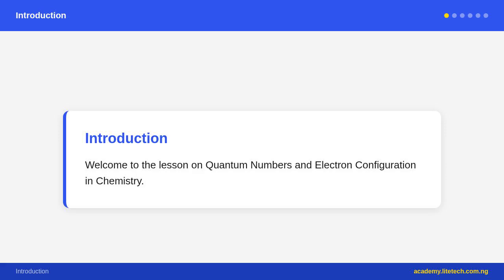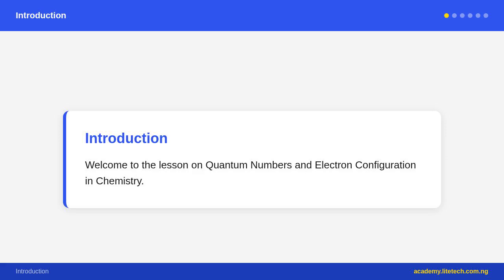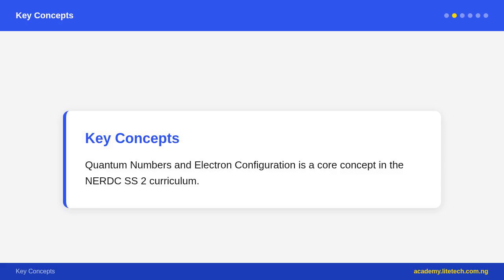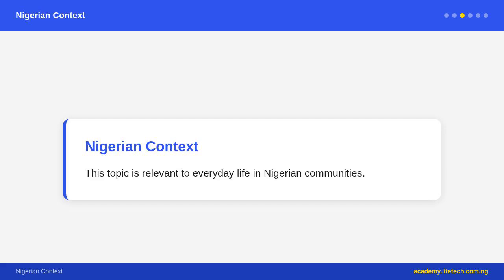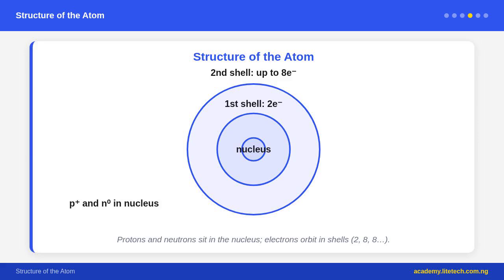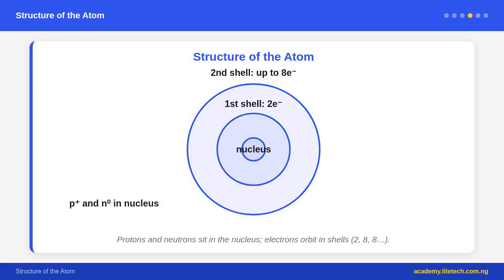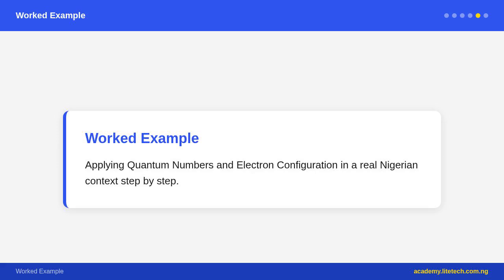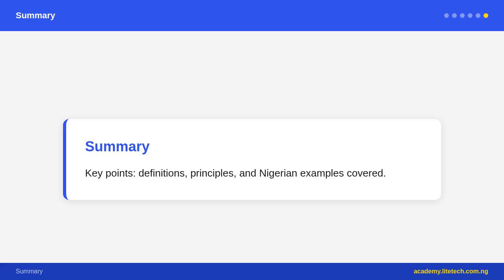SS 2 Chemistry - Quantum Numbers and Electron Configuration | Nigerian Curriculum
📚 SS 2 Chemistry — Quantum Numbers and Electron Configuration

This lesson covers "Quantum Numbers and Electron Configuration" from the NERDC-approved Chemistry curriculum for SS 2 Nigerian secondary school students.